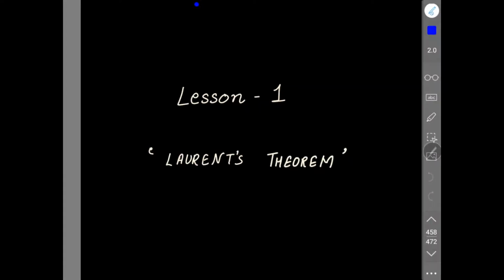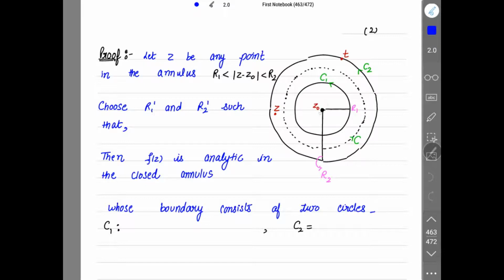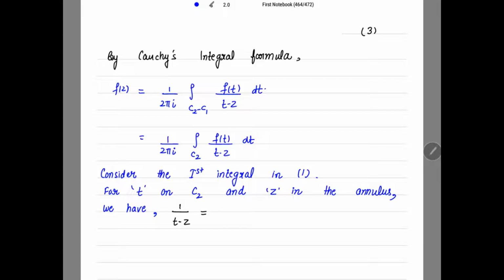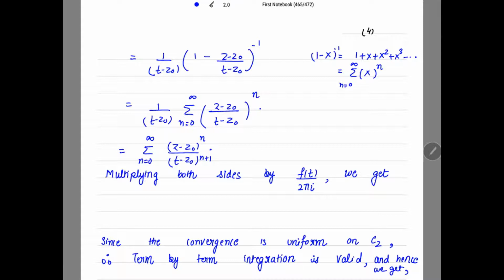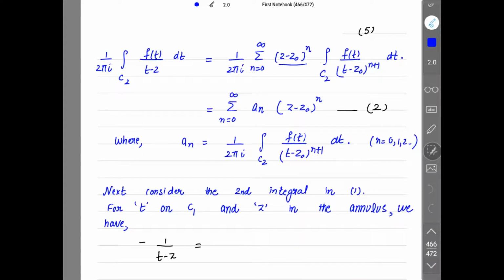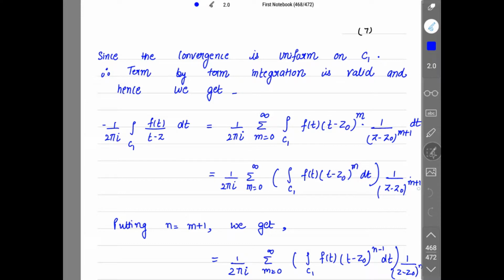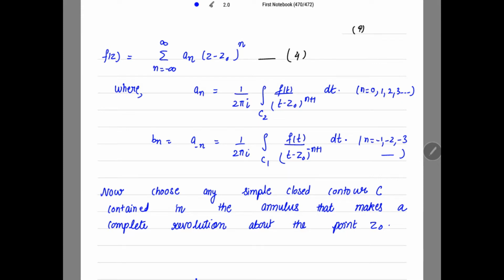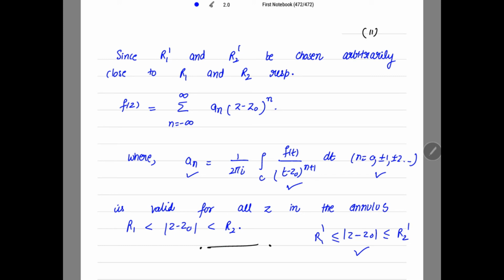LAURENT'S THEOREM : Lesson -1 Laurent's Theorem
This is a lesson from the Laurent's Series which explains the Proof of Laurent's Theorem .of subject COMPLEX ANALYSIS.